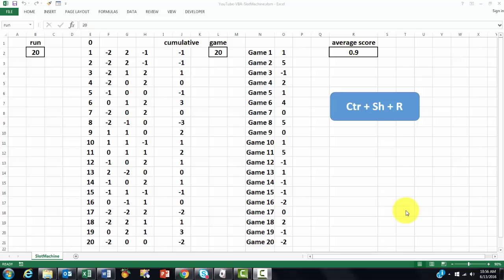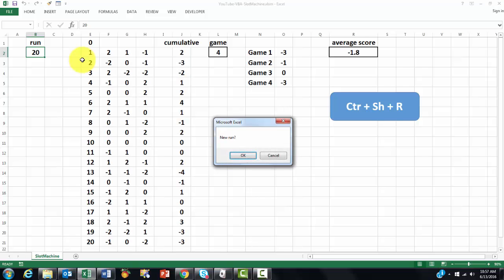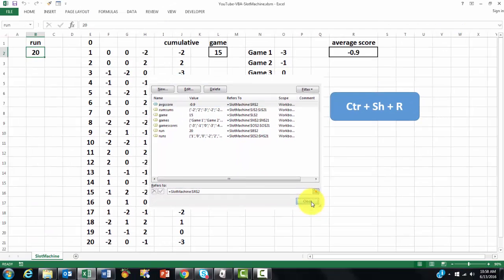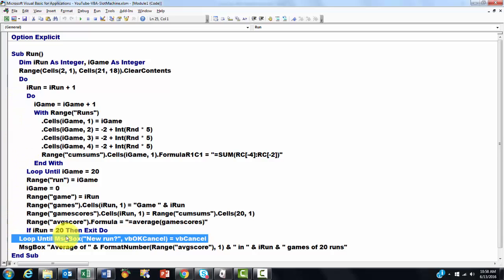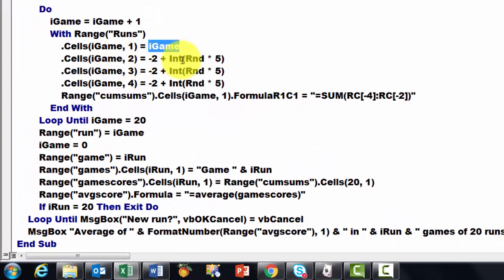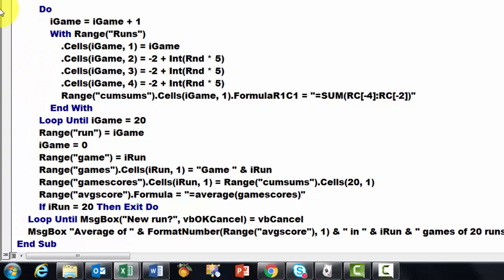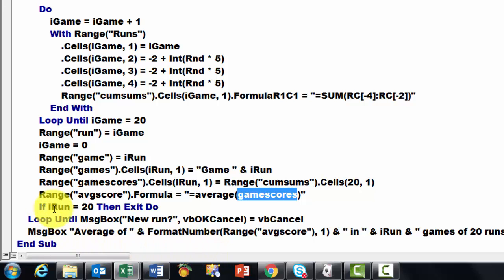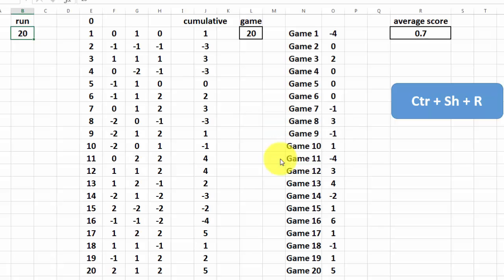Slotmachine Stimulation with VBA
Visual Basic is a powerful tool to simulate something like a simplified slotmachine that you can run over and over again in Excel.